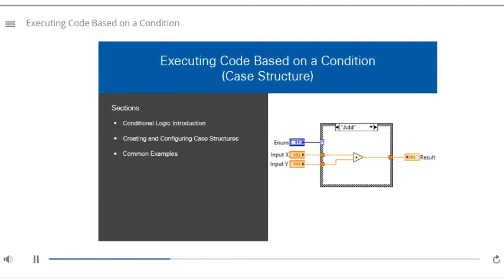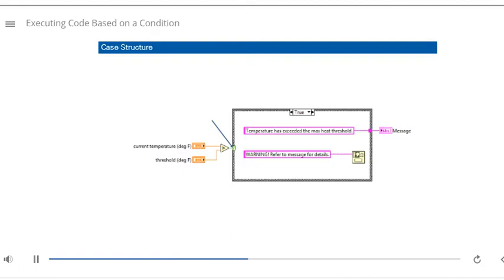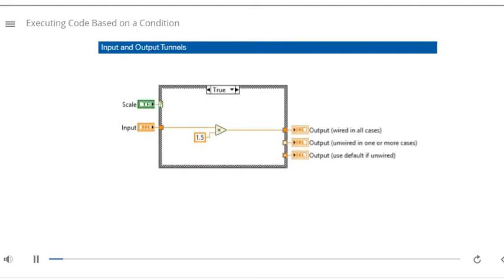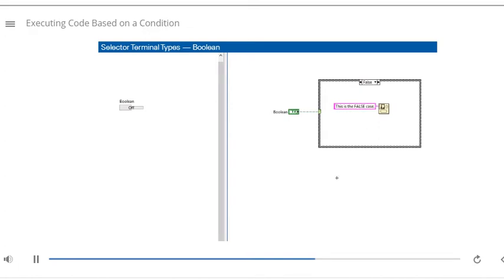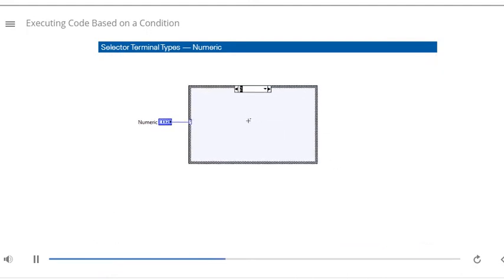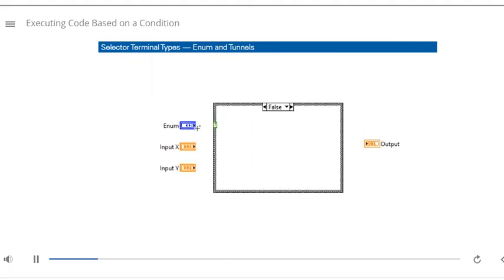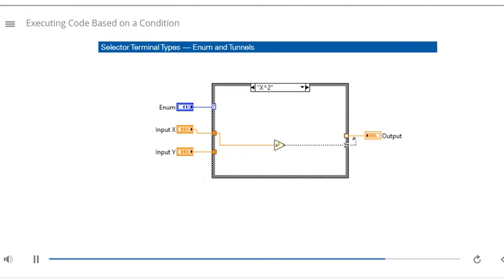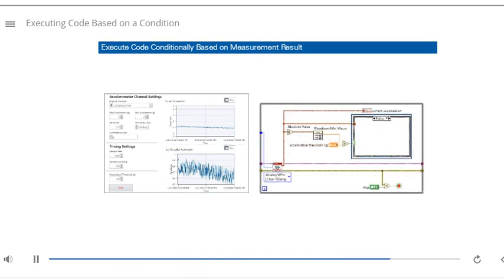LV Core 1: EXECUTING CODE BASED ON A CONDITION CASE STRUCTURE